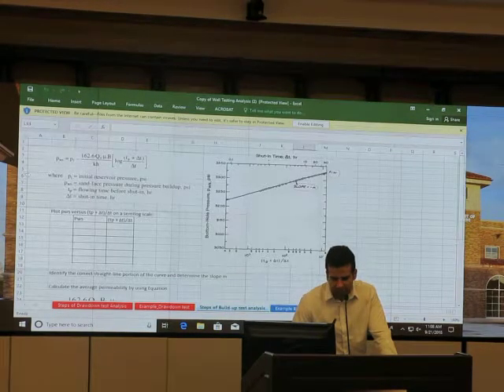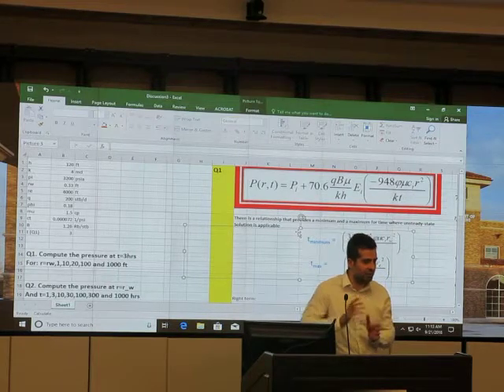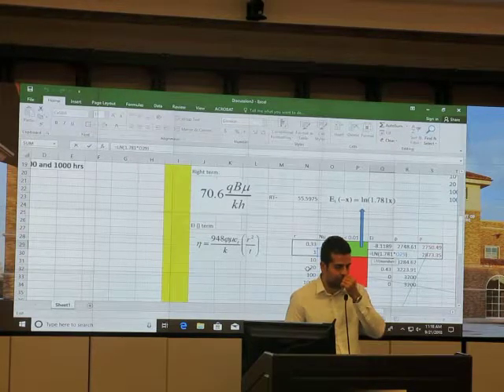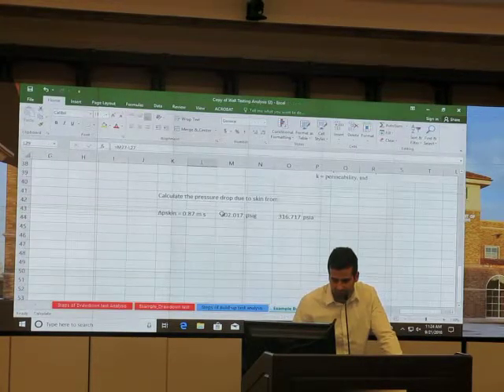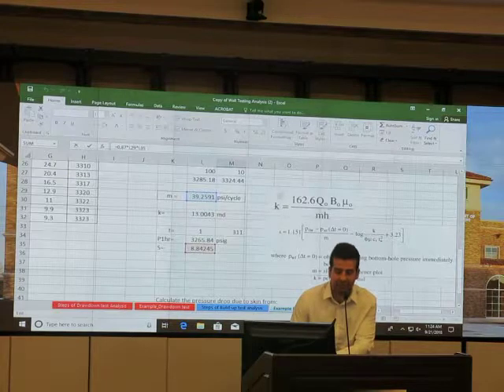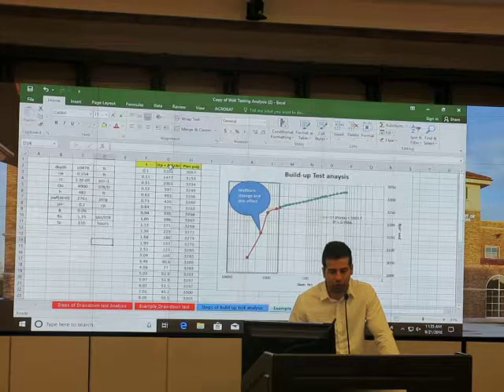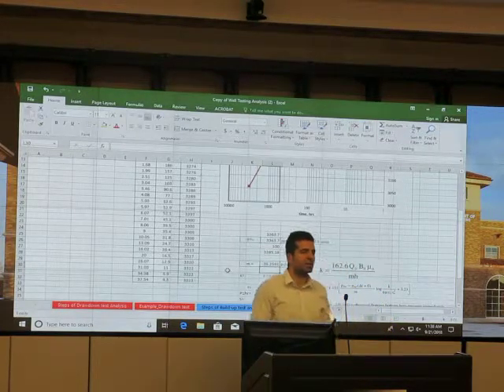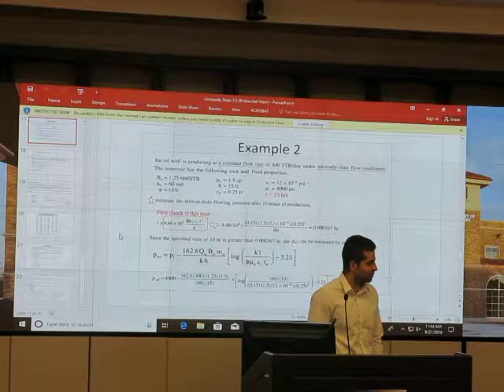Ei function and Build Up Test - Reservoir Engineering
Texas Tech University PETR 3306